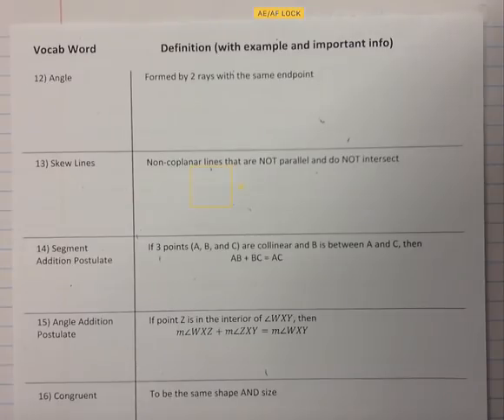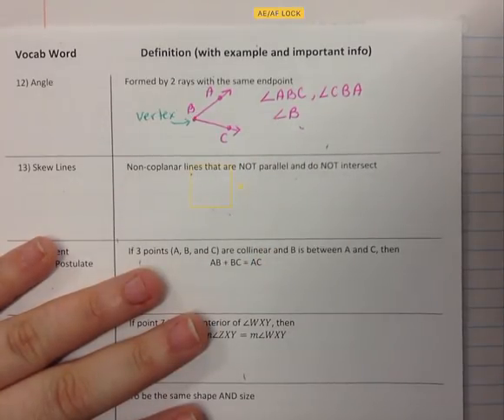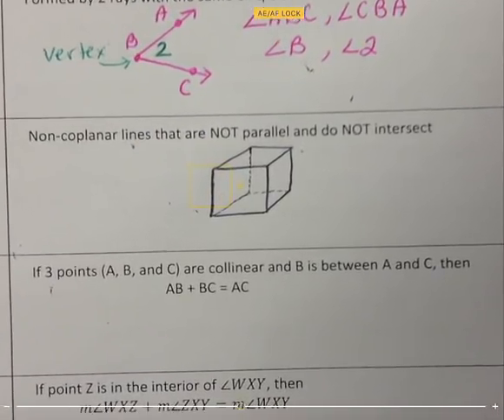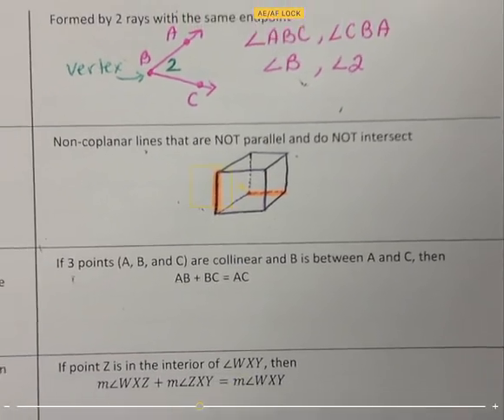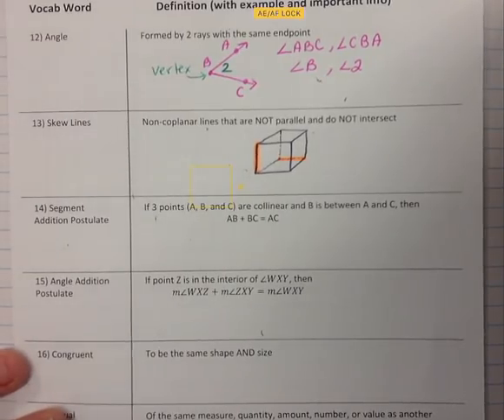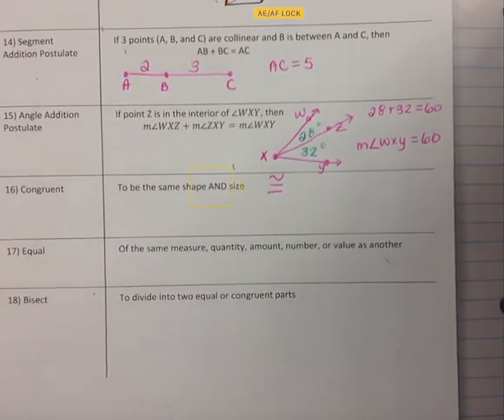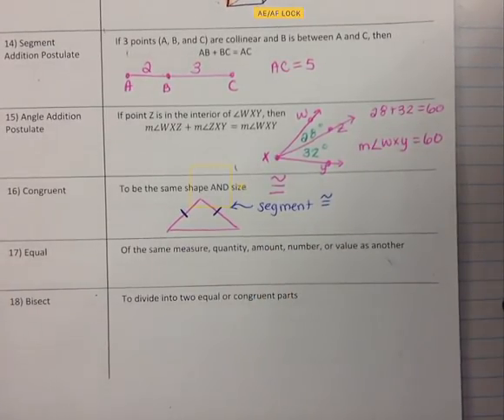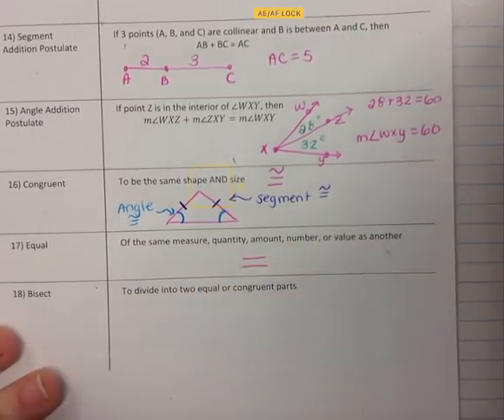Geometry Vocabulary page 2